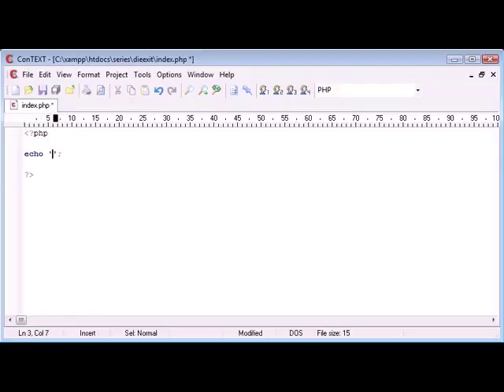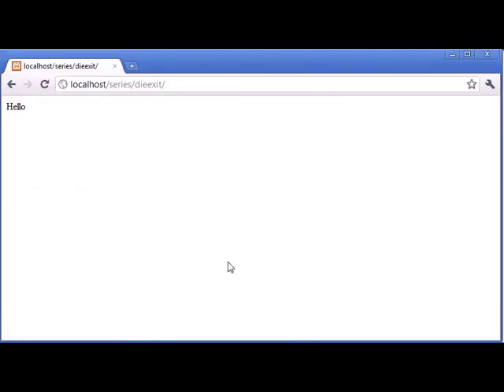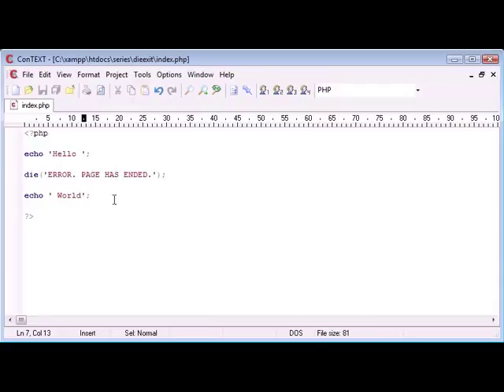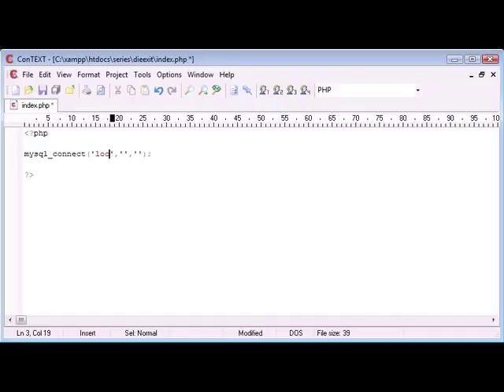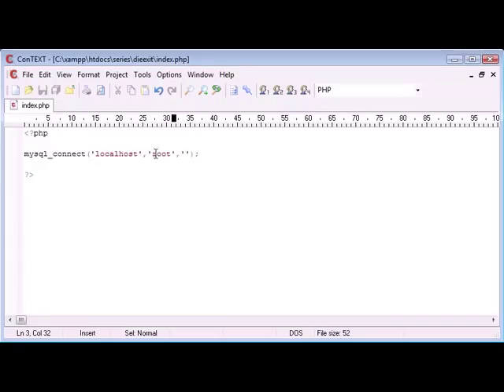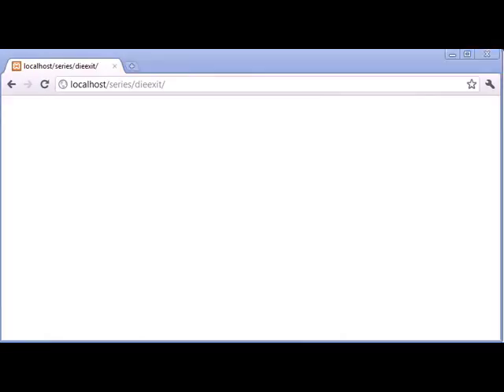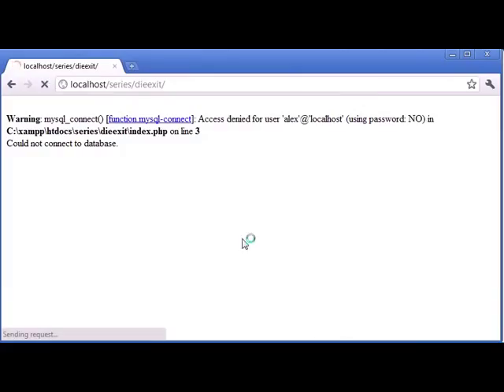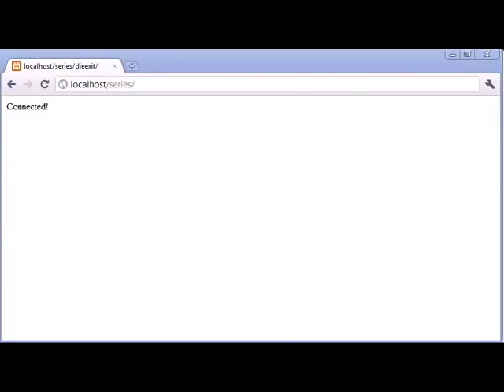Beginner PHP Tutorial 29 die and exit Functions computer tips and triks pro